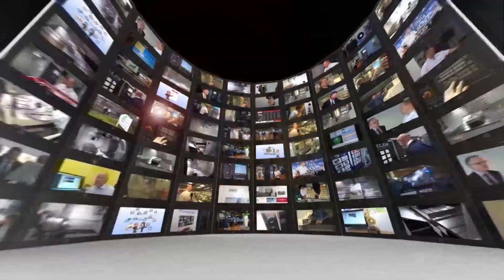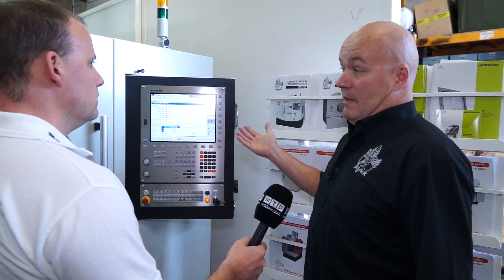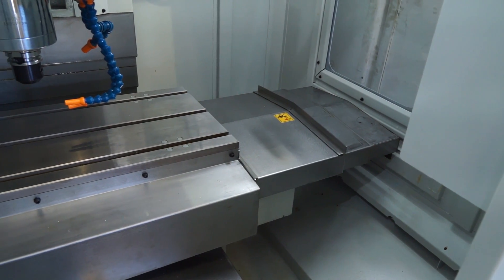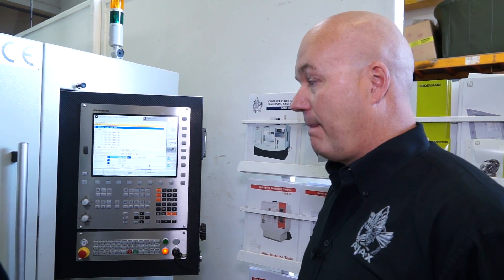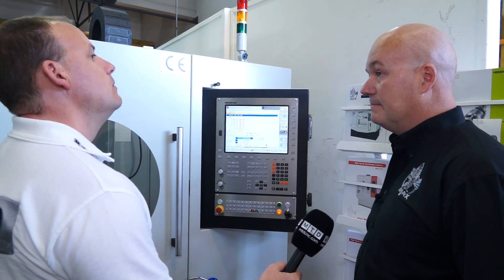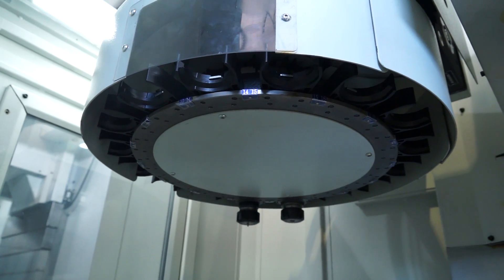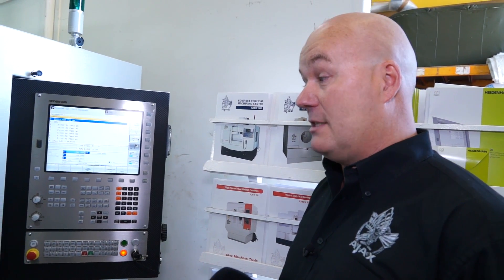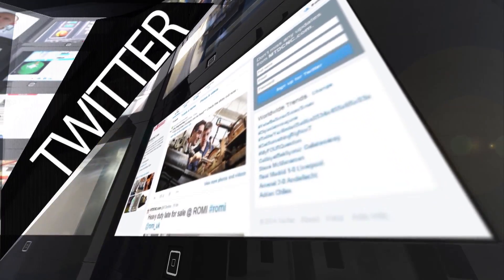Ajax Video 1 v3